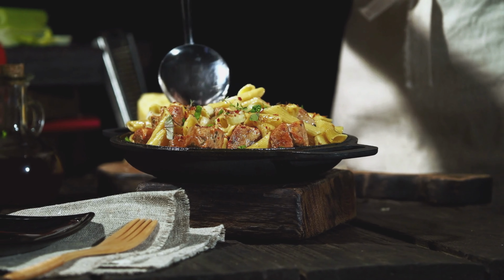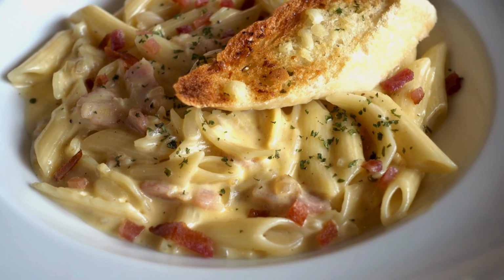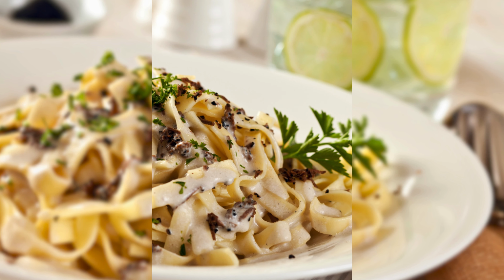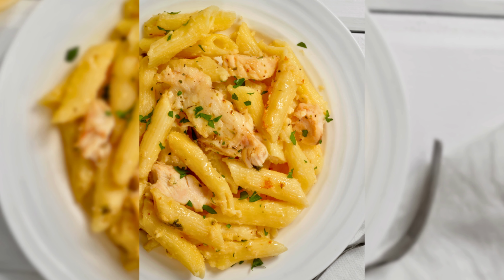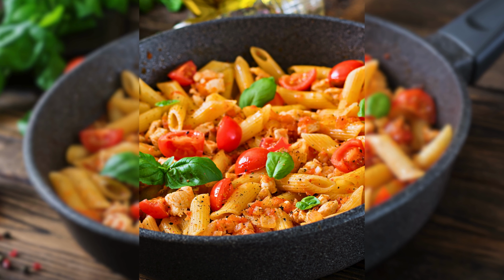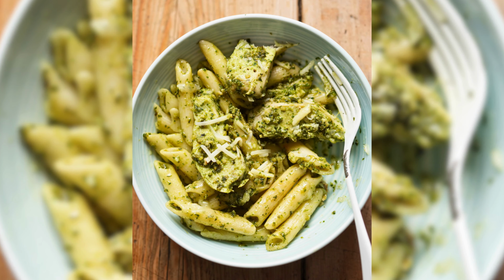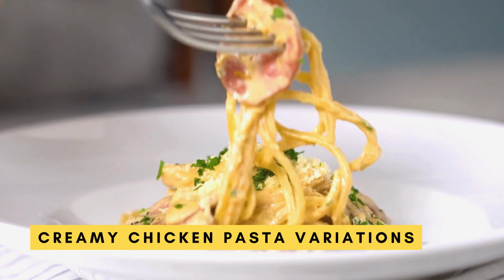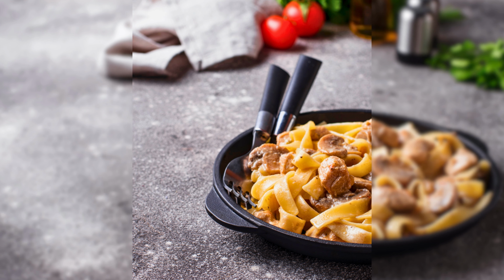Delicious Creamy Chicken Pasta Recipes - Perfect Ideas for Delicious Dinners!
Are you tired of the same old boring chicken dinners? Do you want to try something new and exciting that will tantalize your taste buds? If so, then you've come to the right place!

In this video, we'll show you how to make three different creamy chicken pasta recipes that are sure to please everyone at the table. We'll start with a classic chicken Alfredo, then we'll move on to a more adventurous recipe with sun-dried tomatoes and spinach. And finally, we'll show you how to make a creamy chicken pasta with a white wine sauce that's simply divine.

All of these recipes are easy to follow and can be made in under an hour. So what are you waiting for? Get your ingredients ready and let's get cooking!